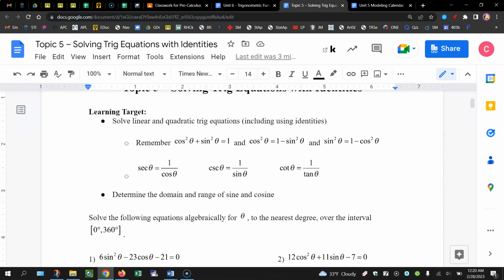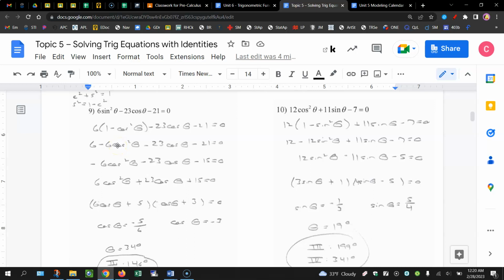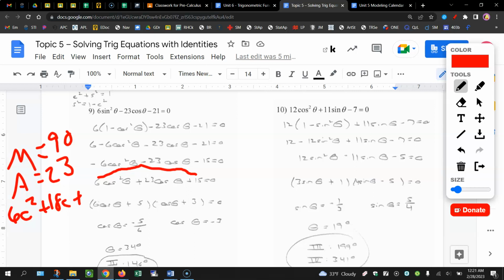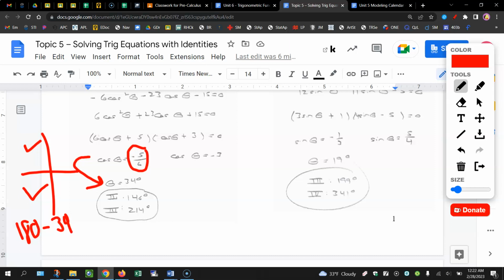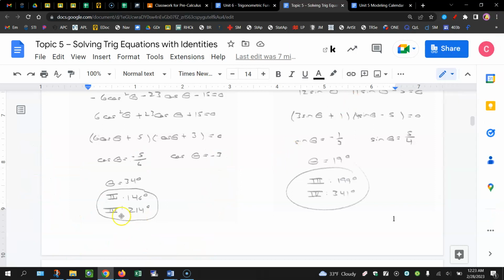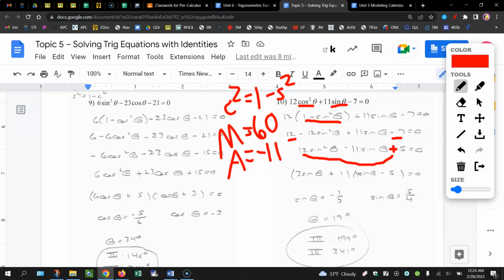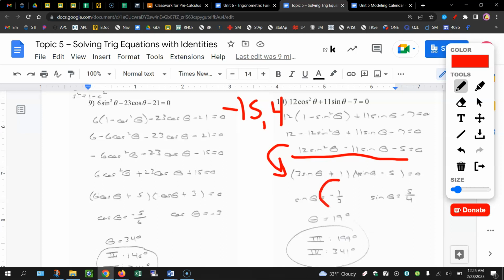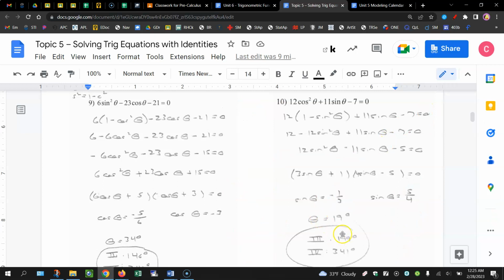Topic 5 p. 1 Recap